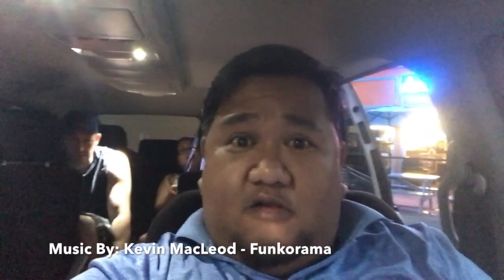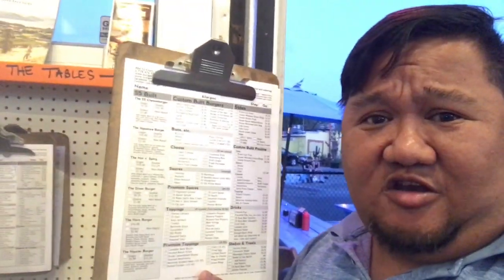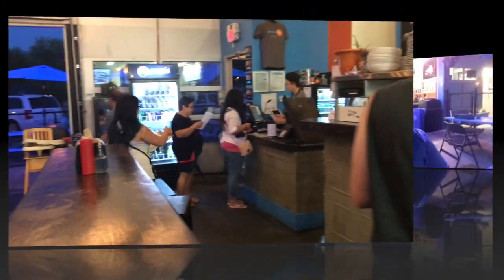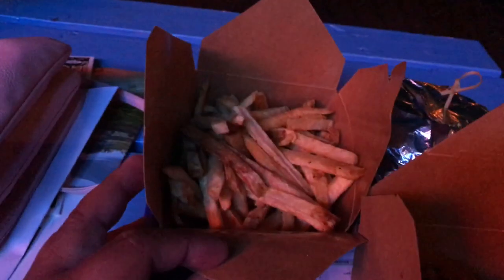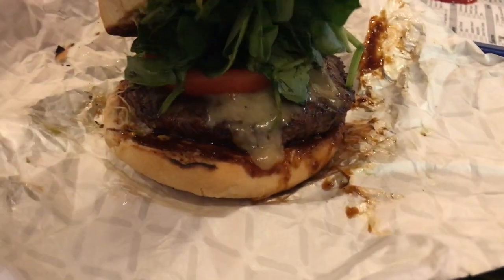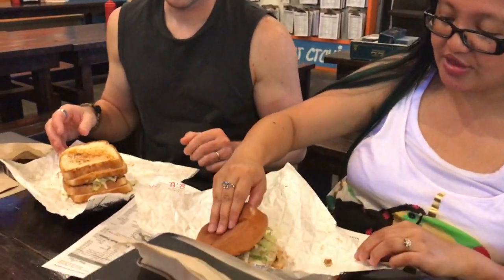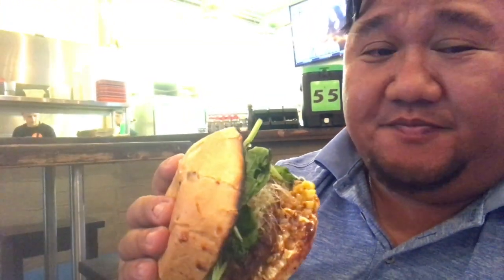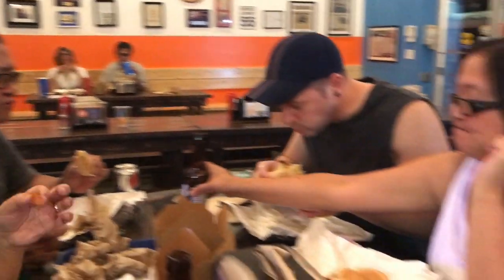Food Coma: Burger 55 - Penticton, BC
Burger 55 - Penticton, BC